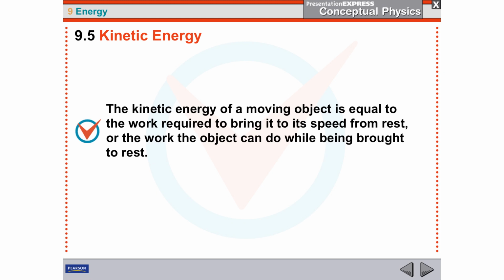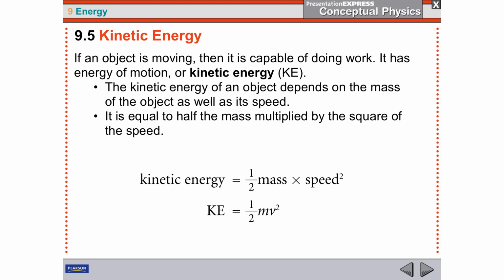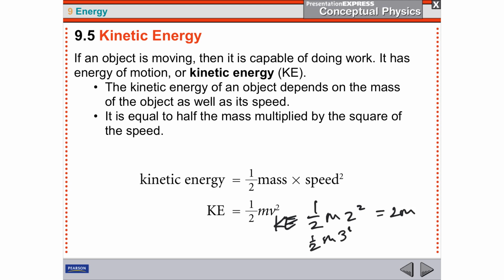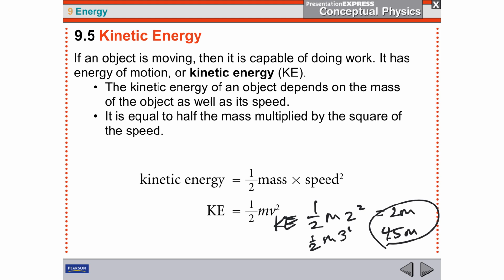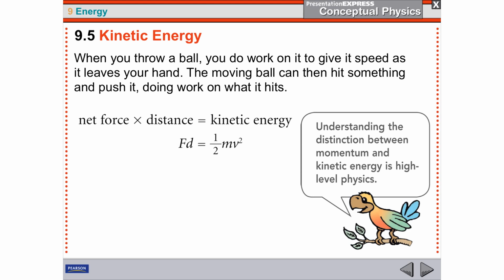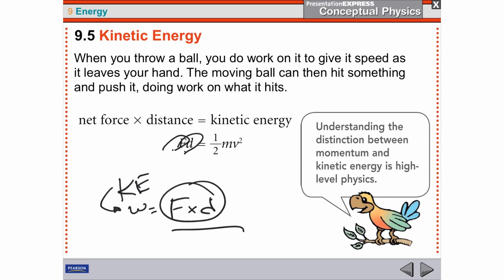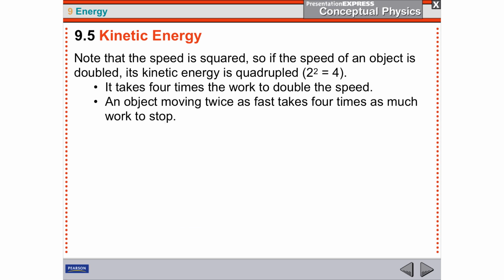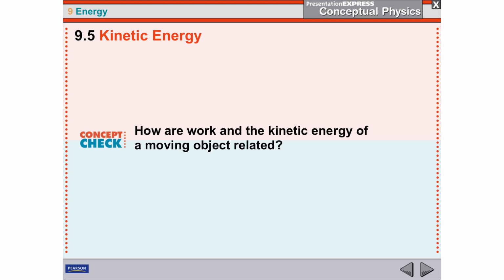9.5 Lecture Kinetic Energy